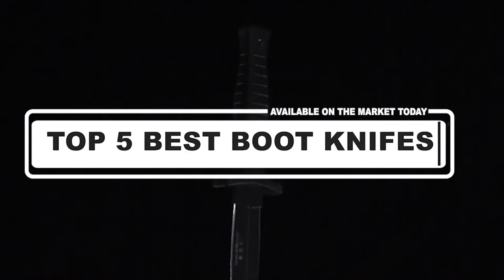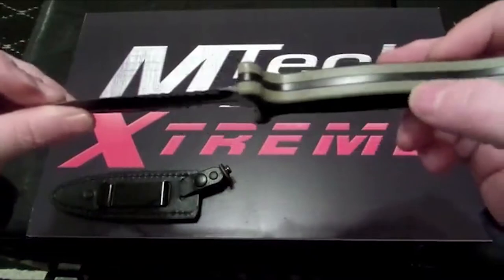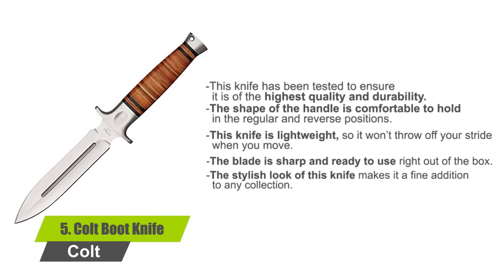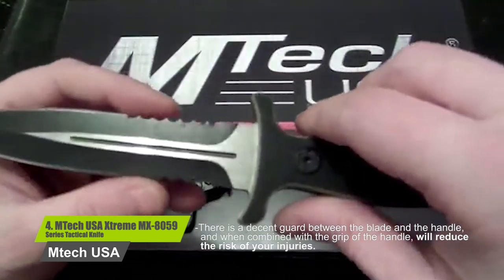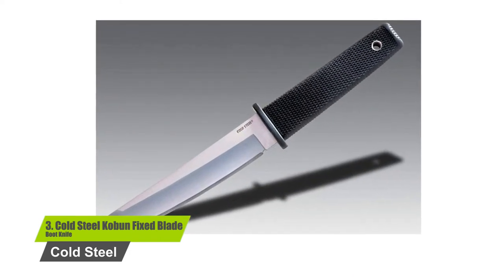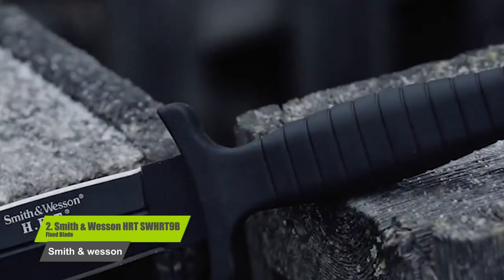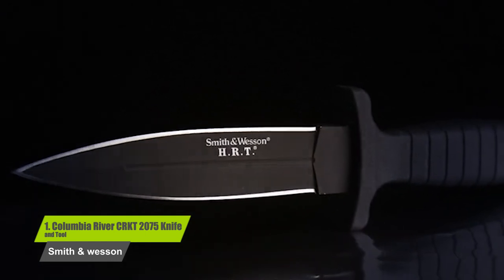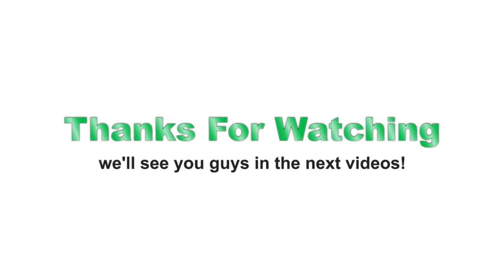✅Top 5 Best Boot Knifes Reviews | best boot knife for cowboy boots | best tactical boot knife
👉Cheek Price Here :
⭐1. Columbia River CRKT 2075 Knife and Tool =
⭐2.  Smith & Wesson HRT SWHRT9B Fixed Blade =
⭐3. Cold Steel Kobun Fixed Blade Boot Knife =
⭐4. MTech USA Xtreme MX-8059 Series Tactical Knife =
⭐5. Colt Boot Knife =